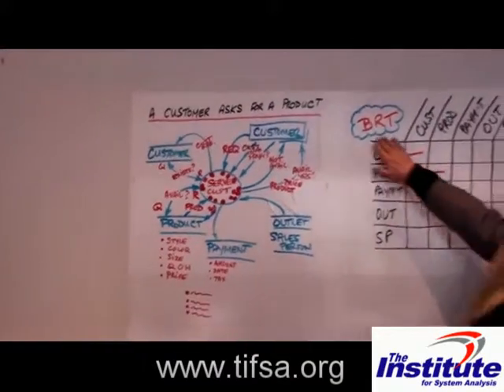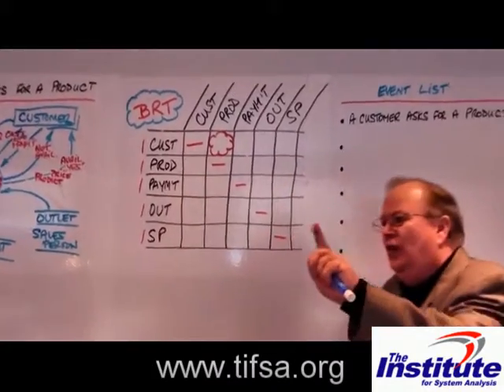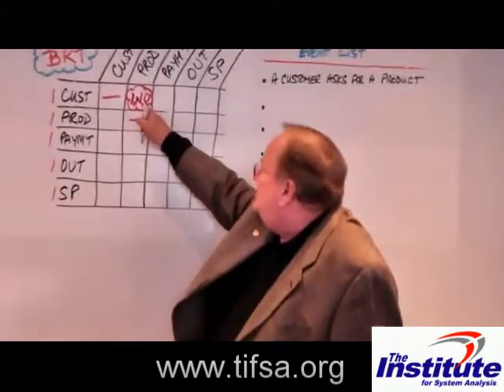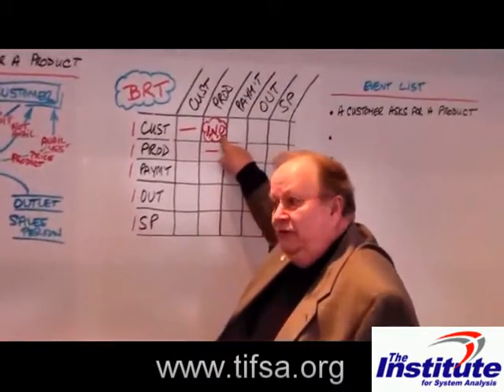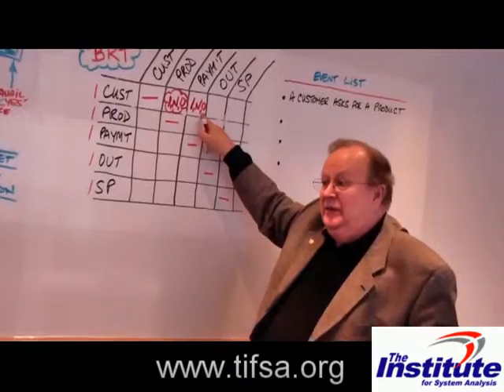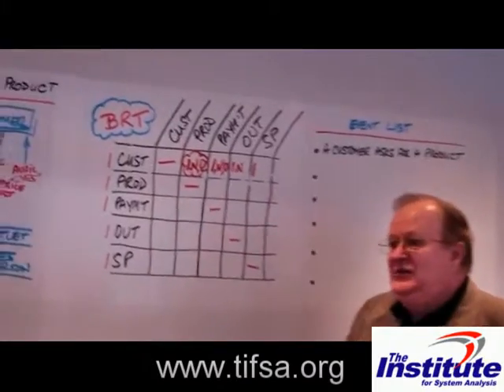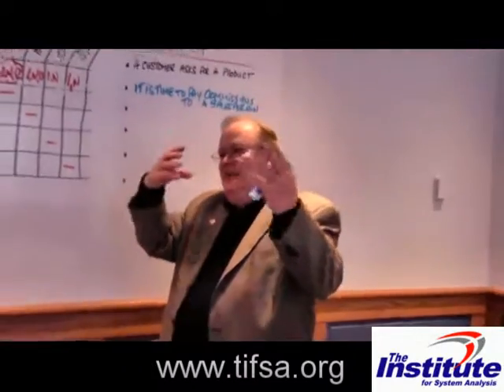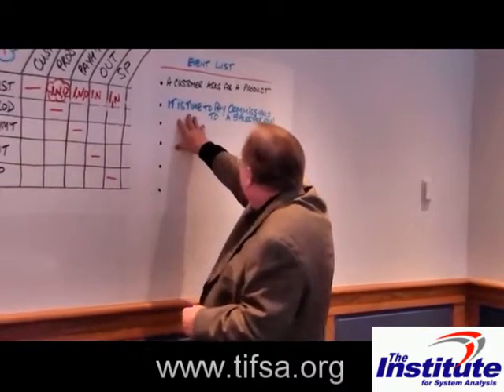#08 BSA Event Walkthrough BRT